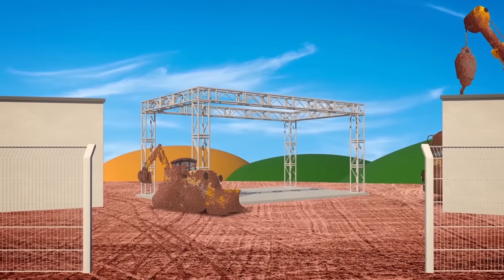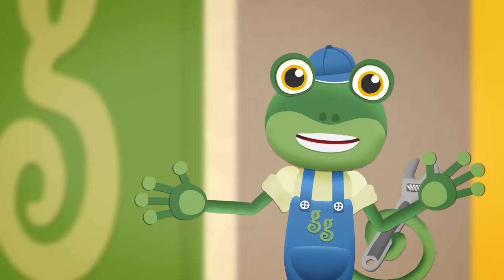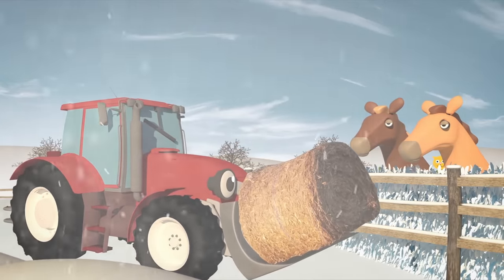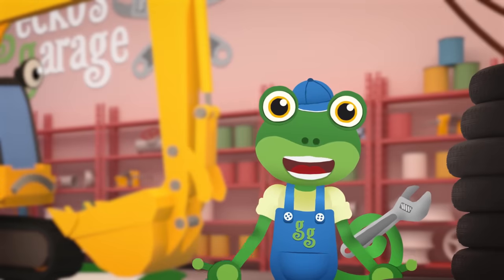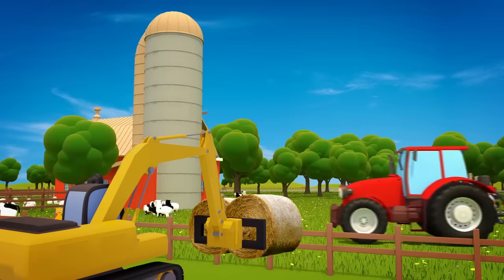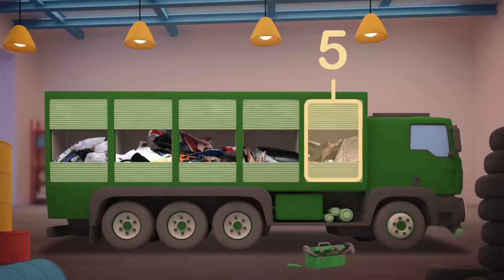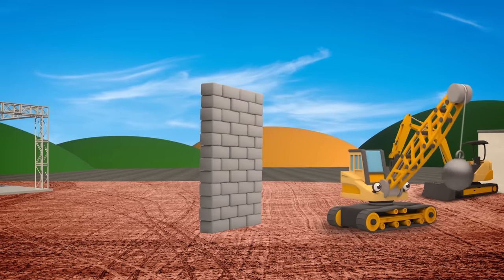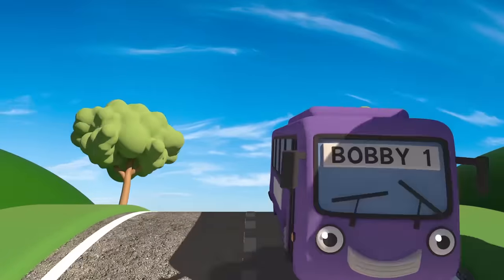Diggers, Tractor, Excavator, Garbage Truck & Muddy Construction Vehicles For Kids | Gecko's Garage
Diggers, tractor, excavator, garbage truck & muddy construction vehicles for kids at gecko's garage in this educational video for kids including nursery rhymes and songs for children and toddlers.